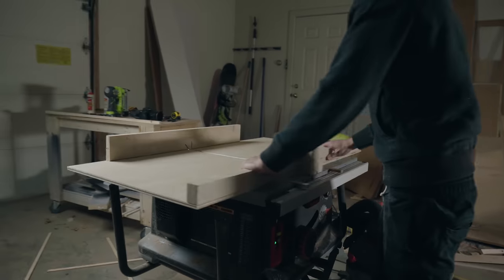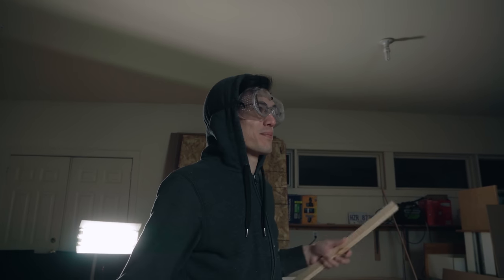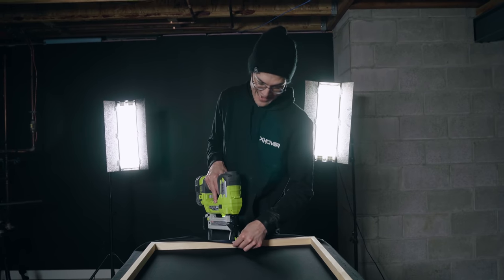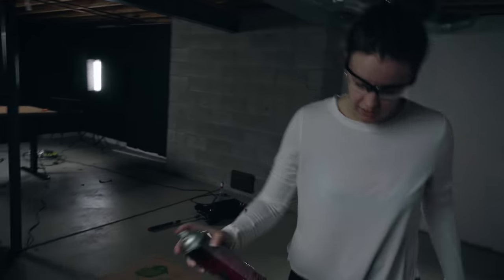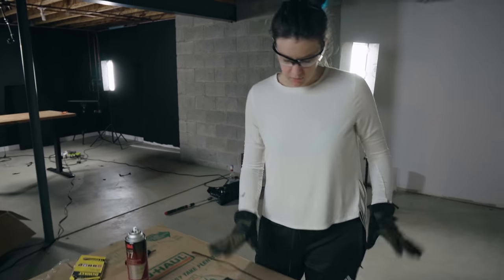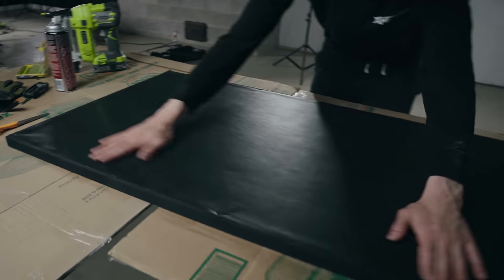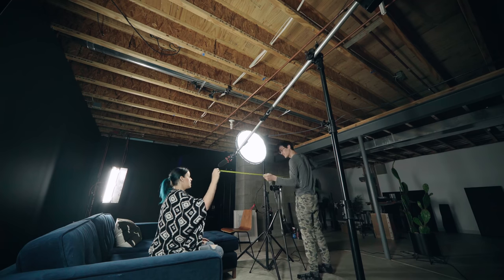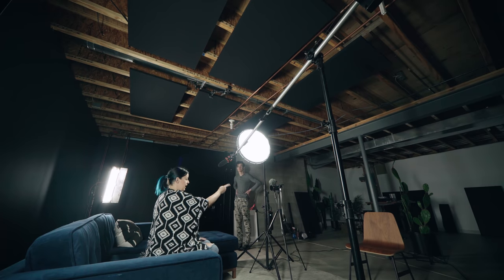Building Acoustic Sound Panels - Do They ACTUALLY make a difference?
We built a bunch of acoustic sound panels for our basement studio and ask the question do they ACTUALLY make a difference? and are they worth building?